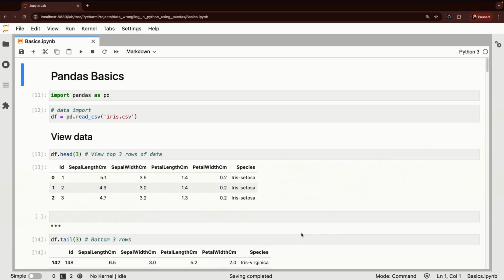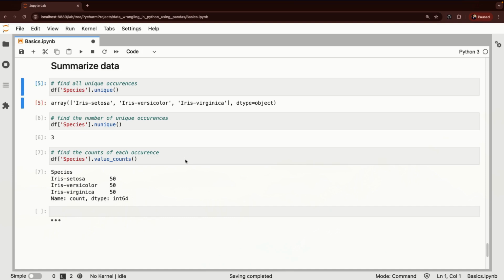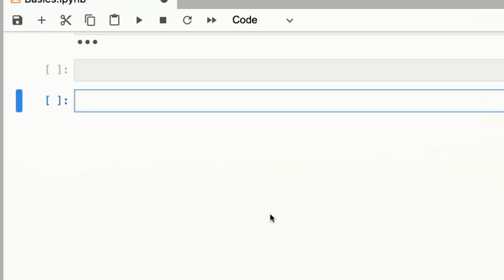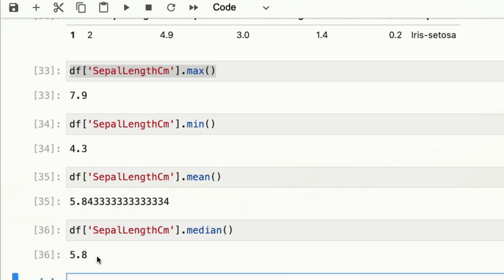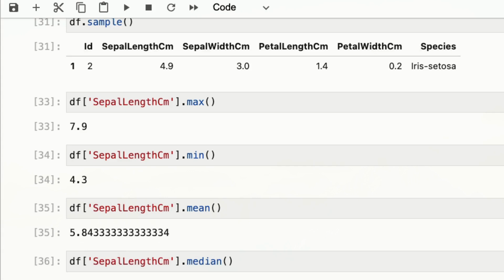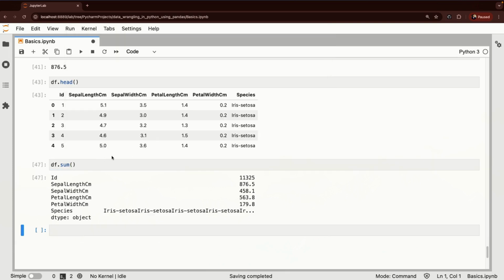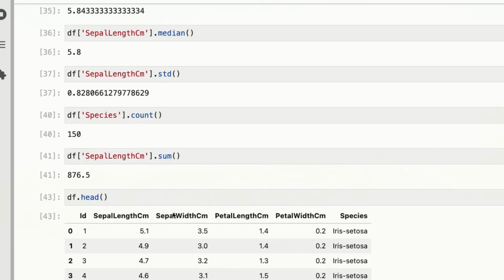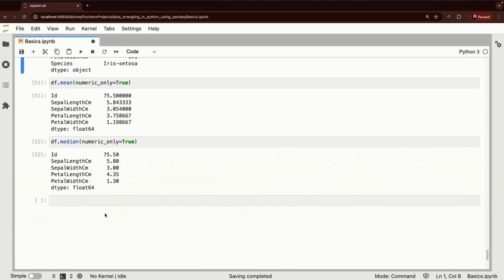Summarizing Data with Pandas and Python📊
We go over pandas functions such as mean, min, max, std used for summariziing data.